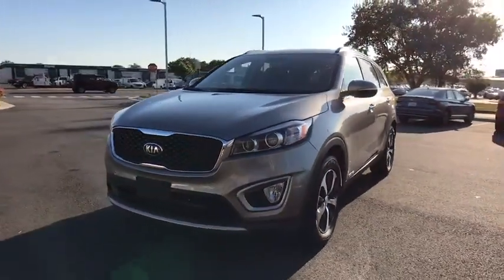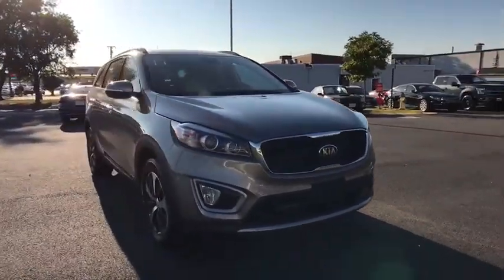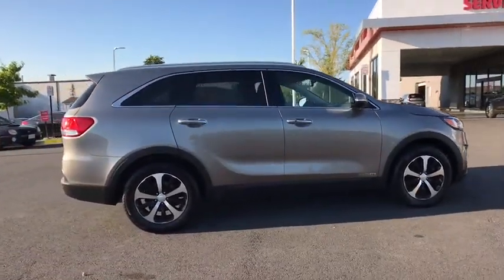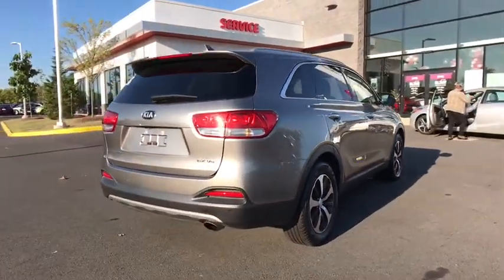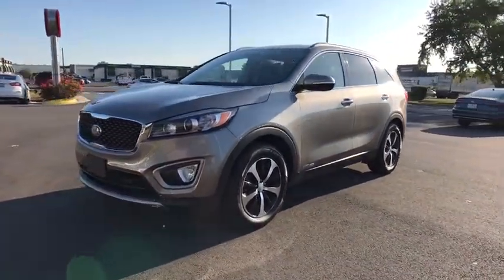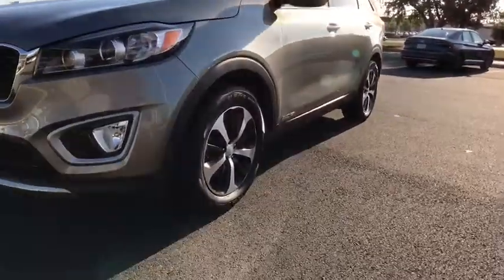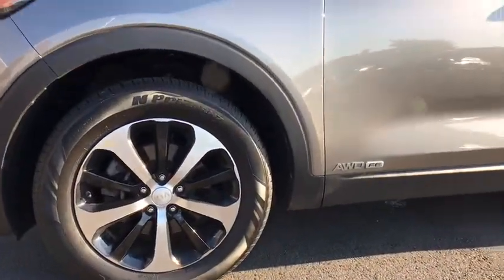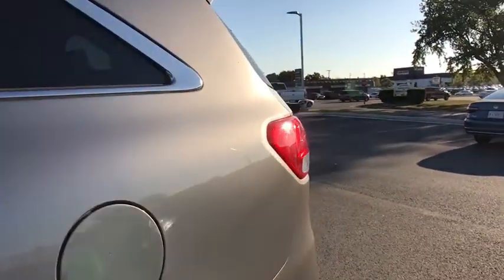2017 Kia Sorento Chantilly, Fairfax, Woodbridge, Springfield, Manassas, VA V1106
Used 2017 Kia Sorento available in Manassas, Virginia at Browns Manassas Kia. Servicing the Chantilly, Fairfax, Woodbridge, Springfield VA area.

Recent Arrival! CARFAX One-Owner. Clean CARFAX. 2017 Kia Gray Sorento EX AWD 6-Speed Automatic with Sportmatic 3.3L DOHC Backup Camera Bluetooth Good Brakes Good Tires Leather Seats AWD. Odometer is 9517 miles below market average!brEX V6 Premium Package $1200.00 INCLUDEDbr- Power Folding Side Mirrorsbr- Front Door Handle Pocket Lightsbr- Passenger Auto Up/Down Windowbr- Smart Hands Free Power LiftgatebrINTERIOR COMFORT & CONVENIENCEbrDual-Zone Automatic Climate Controlbr3rd Row A/C With ControlsbrUVO 7 Touchscreeen w/ Android Auto & Apple CarPlaybrSIRIUSXM w/free 3-mo. subscription*brBluetooth Wireless TechnologybrLeather Seat Trim (1st and 2nd rows)brPower Adj. Drivers Seat w/ Power Lumbar SupportbrPower Front Passengers SeatbrHeated Front SeatsbrPush Button Start with Smart KeybrLeather-Wrapped Steering Wheel and Gearshift Knobbr4.2 Color TFT LCD Meter ClusterbrBlind Spot Detection System (BSD)brRear Cross Traffic Alert (RCTA)brRear Parking Assist System (RPAS)brAuto-Dimming Rear View Mirrorbr2nd Row Window Sun ShadesbrEXTERIORbrFog LampsbrAcoustic Front Windshield & Wiper De-IcerbrHeated Outside Mirrors w/ Turn Signal IndicatorsbrPrivacy GlassbrRoof RailsbrWARRANTYbr10 Year/100000 Mile Limited Powertrain Warranty from svc datebrPlease call for more information and schedule your free test drive today.brbrAwards:br * JD Power Initial Quality Study (IQS) * 2017 KBB.com 10 Most Awarded BrandsbrbrbrReviews:br * Controls are easy to operate; cabin is well-made and attractive; second-row seats are versatile and comfortable; strong value proposition; excellent warranty; top crash-test scores. Source: Edmunds